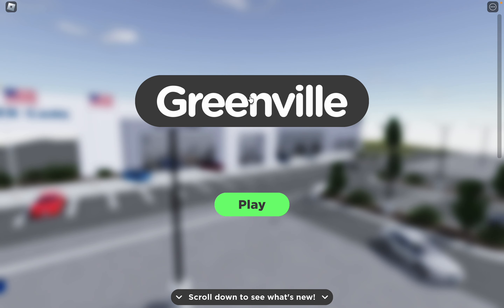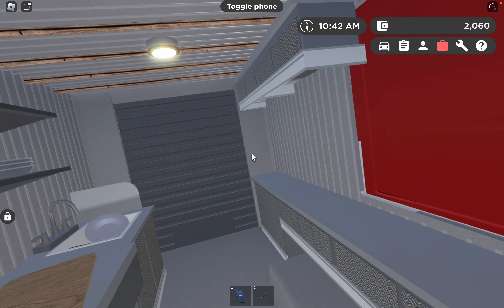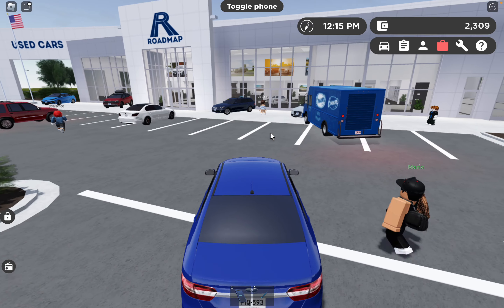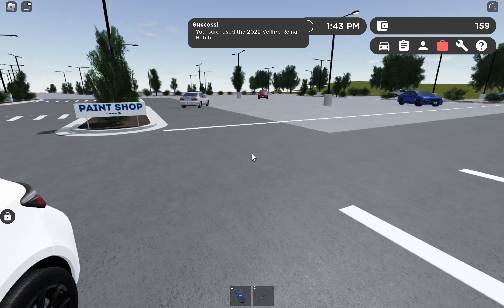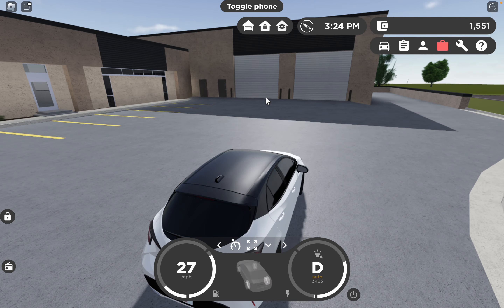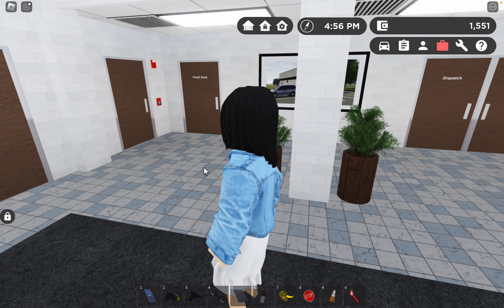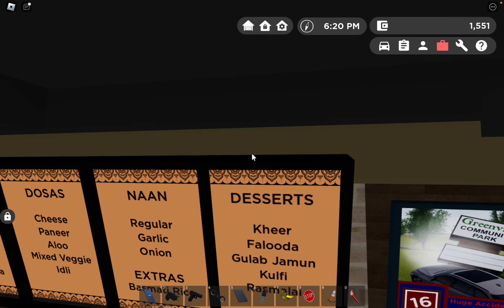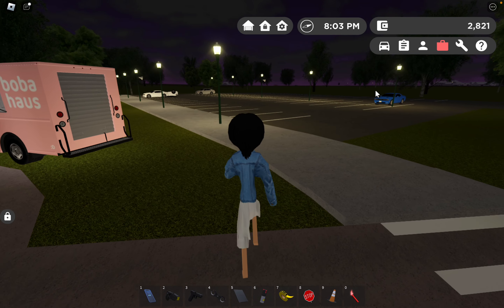Going through all the new updates in Greenville | Roblox Gameplay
Hello, everyone. Today I will be looking at the latest updates in Greenville in Roblox. There is a ton added in this game so watch till the end.